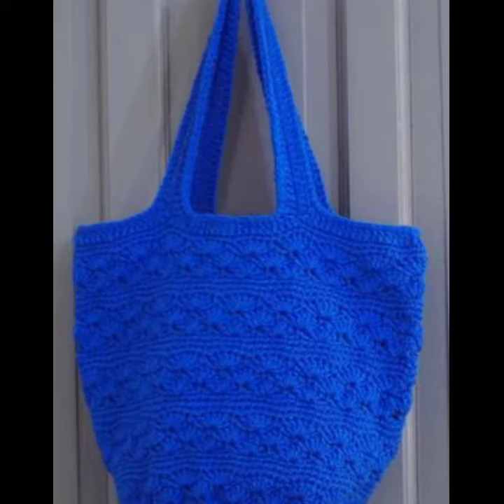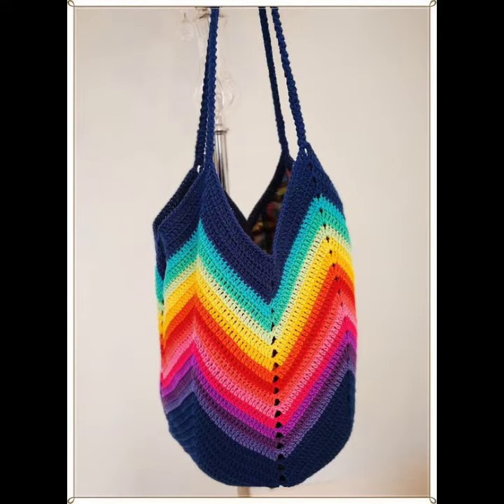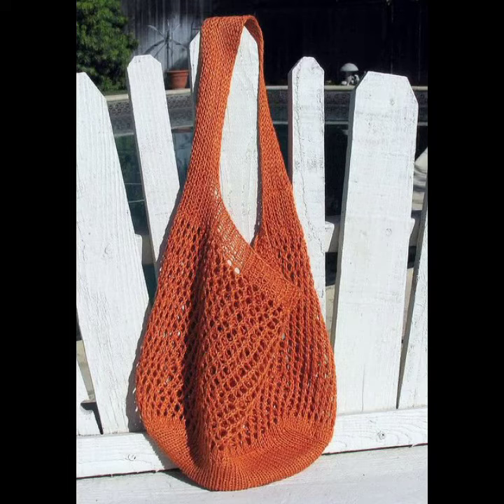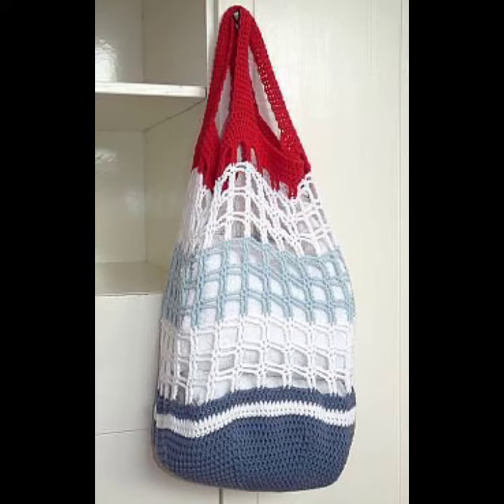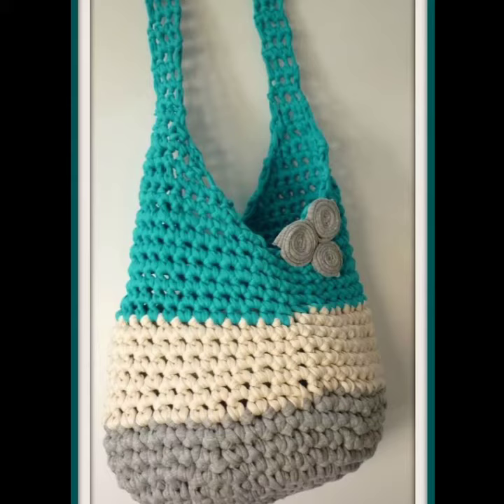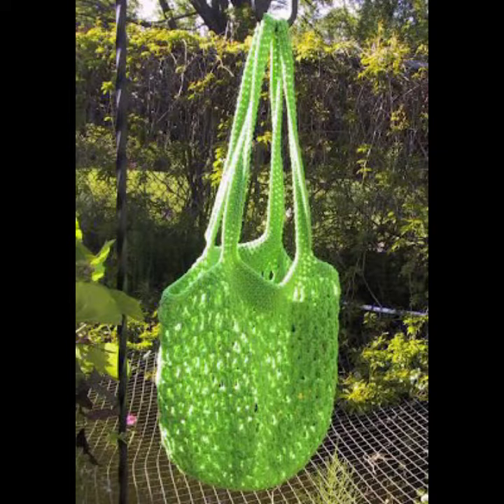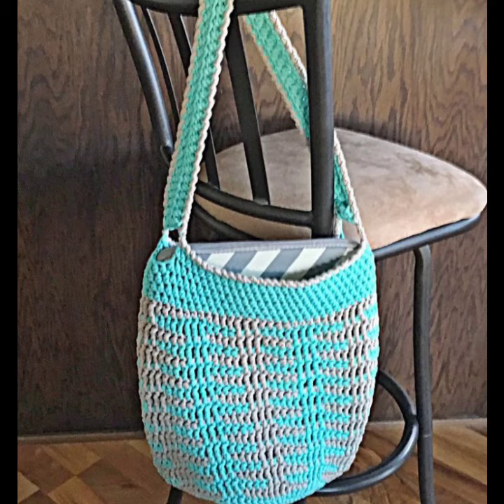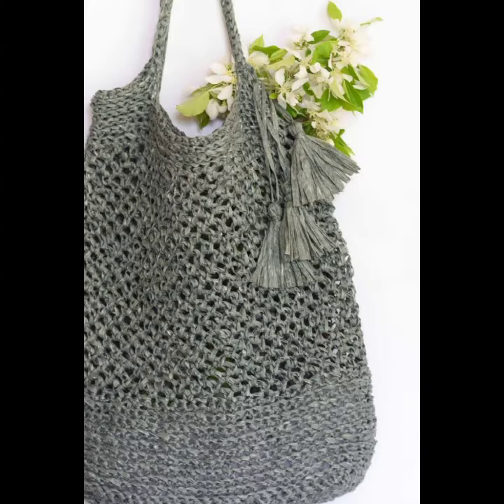último top 56 bolsos de crochet Designes